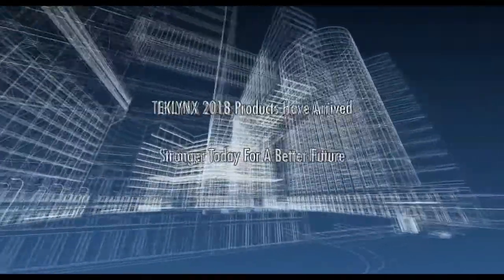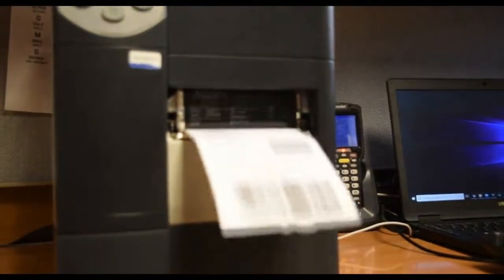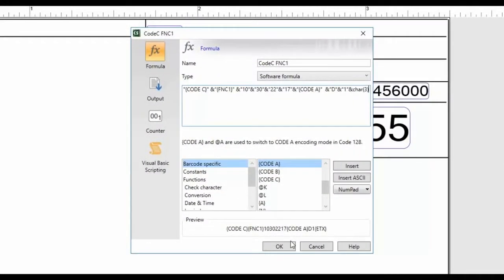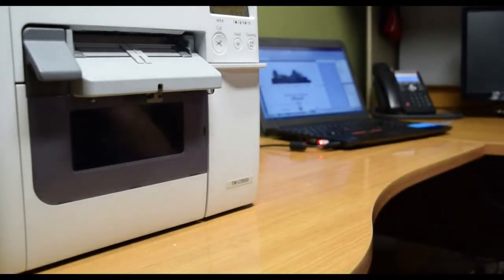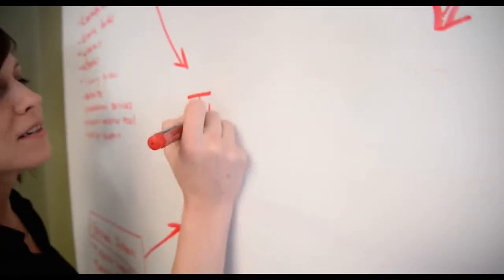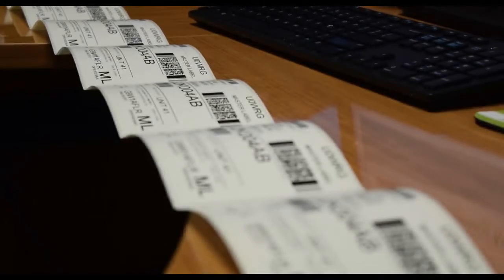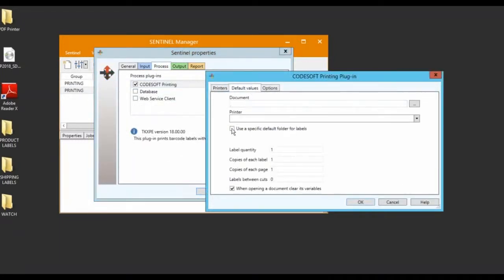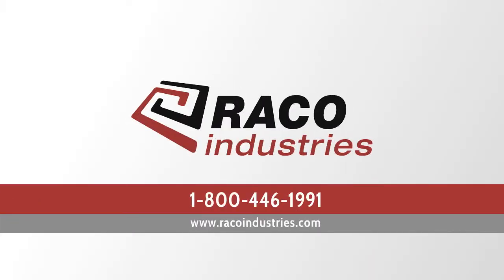TEKLYNX 2018 Products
The TEKLYNX 2018 barcode labeling software solutions offer compatibility with Windows 10 and Windows Server 2016. Some additional highlights by product offering include:

LABELVIEW and CODESOFT 2018:

Updated GS1 barcode creation wizard with added search function, enabling continued GS1 compliance

Platform foundation has been completely updated to help companies label smarter, print faster and operate more efficiently

Brand new user interface that’s easier to understand and use

Enhanced formula creation tool makes writing formulas easier and faster than ever before

Native drivers added and updated for easy install and a continued seamless “What You See is What You Get (WYSIWYG) printing experience (also available in LABEL MATRIX 2018)

Smart interactions make enhanced variables easier to see and use

Print colors can now be defined in CMYK format to support more accurate color printing

SENTINEL 2018:

User interface features increased flexibility to better support organization-level needs

Users can now set priority levels for print requests

Users can now specify a unique label directory for each watch making it easier to serve a decentralized business from a centralized location

Interface and documentation is now available in Spanish

In addition to feature-rich end user driven enhancements, TEKLYNX’ 2018 product launch is historic because several of its product platforms have been completely updated, paving the way for future innovations in barcode labeling.